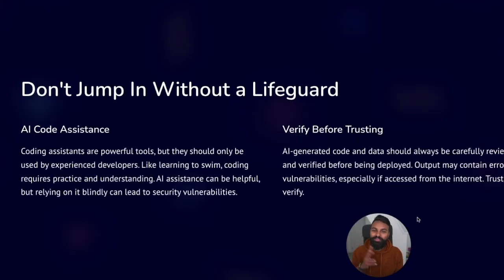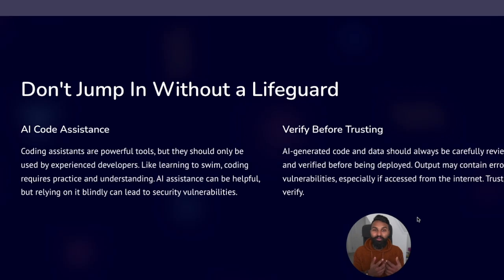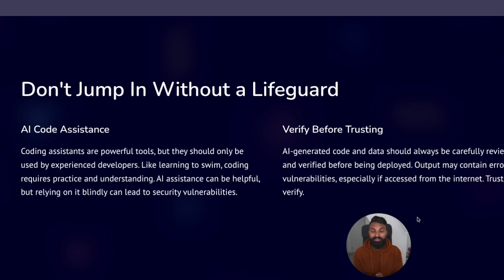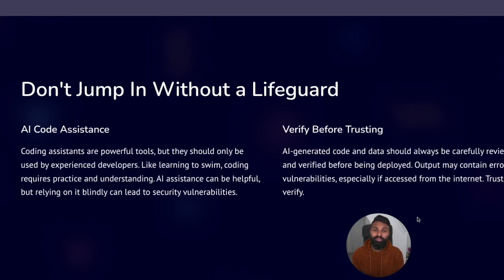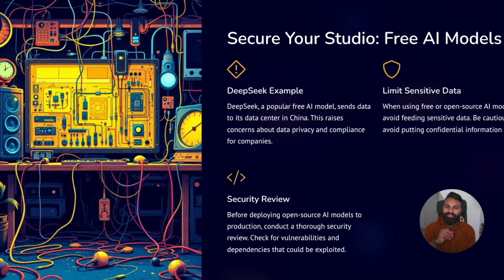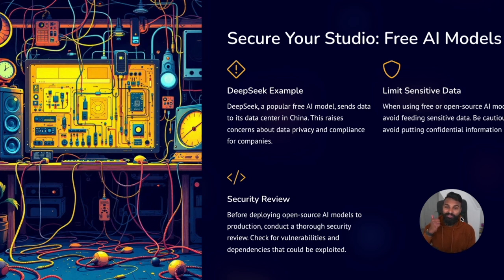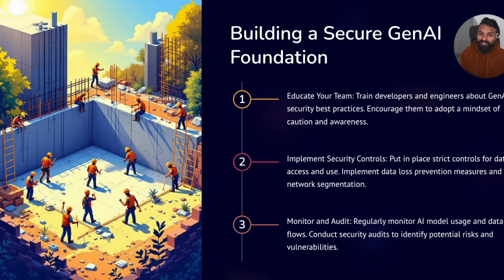Generative AI Security Secrets BUSY Tech People Need to Know